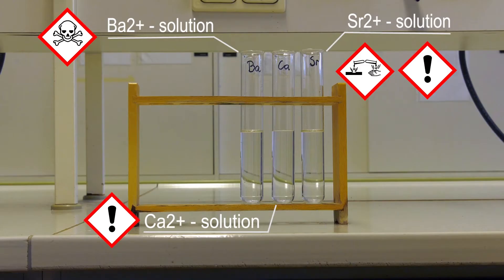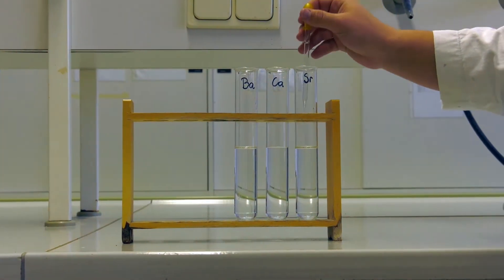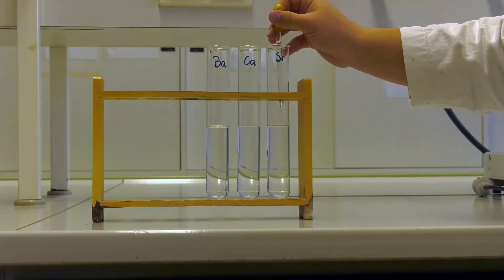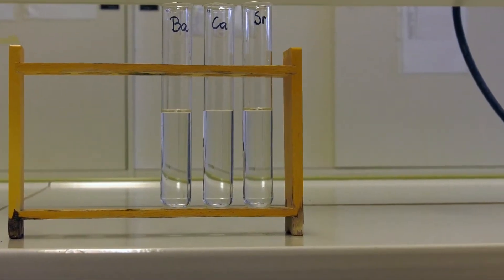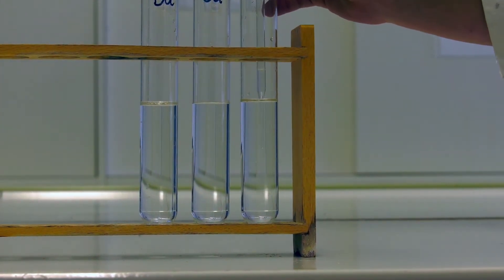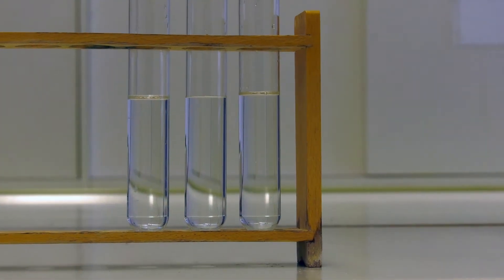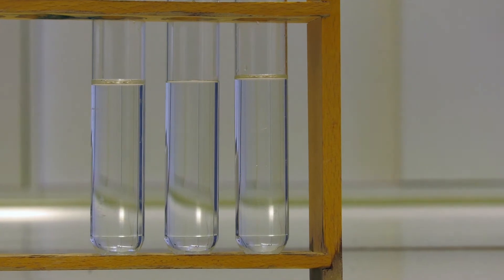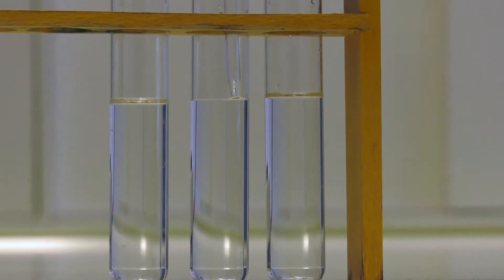EARTH ALKALINE IONS PRECIPITATED WITH Na2SO4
Reaction of CaCl2, SrCl2, BaCl2 with Na2SO4 solution (precipitation only with ions from earth alkaline metals